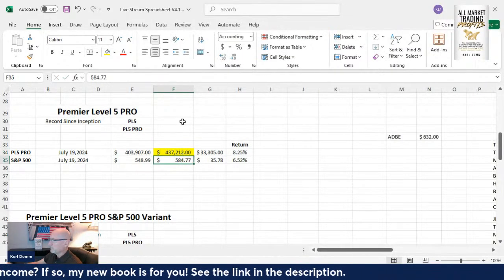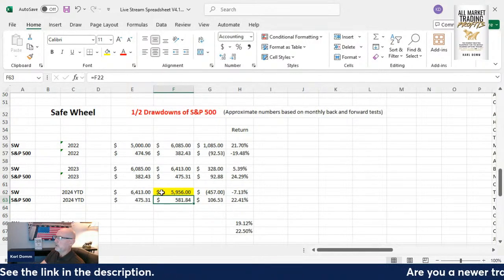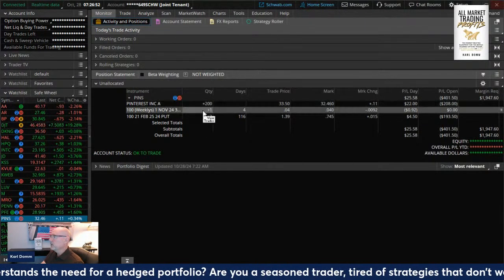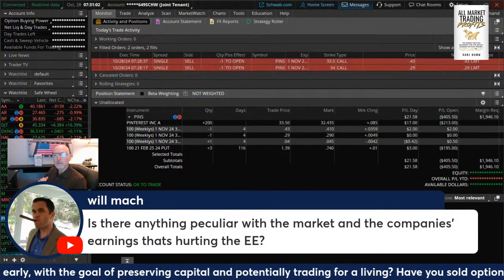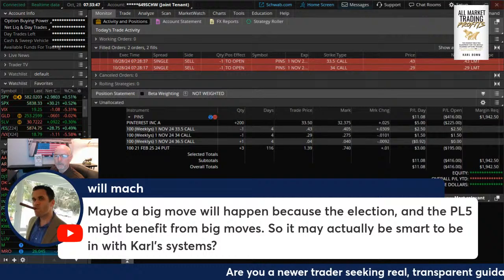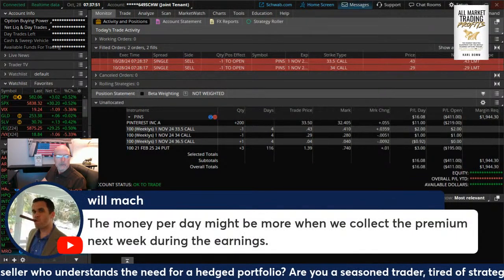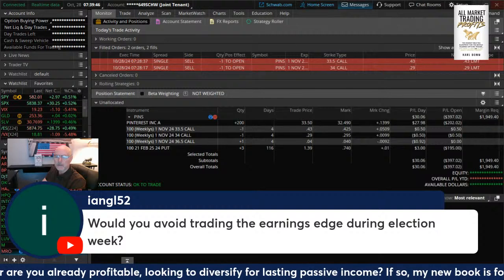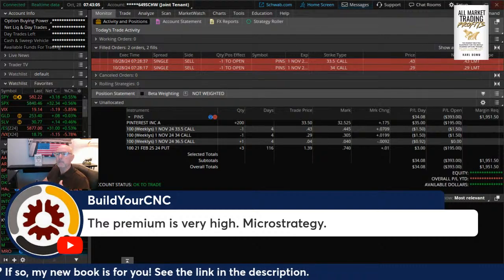LIVE OPTIONS TRADING: The Real P&L Show w/ the "Safe Wheel Strategy" + Account Updates | 10/28/24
To get my book and learn more about my trading education offerings click this